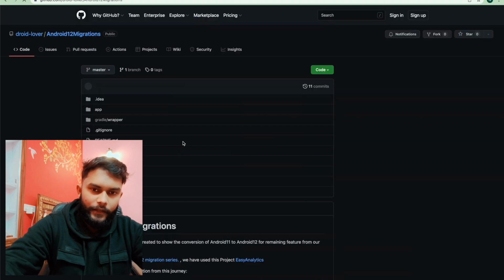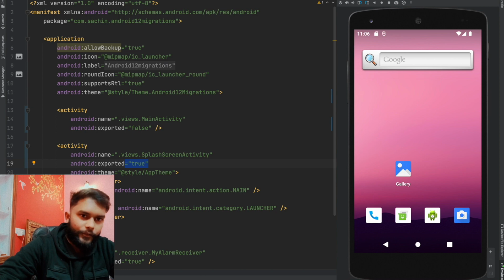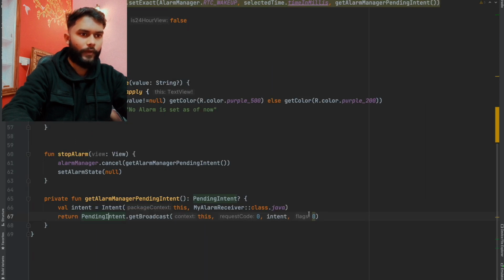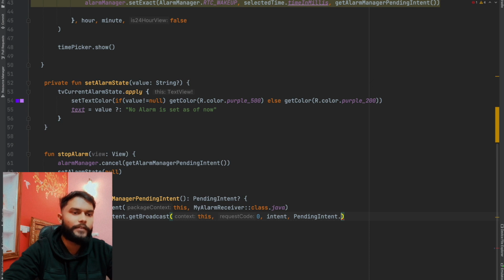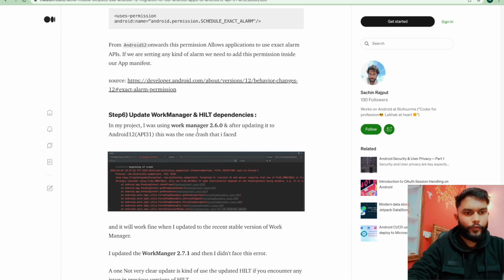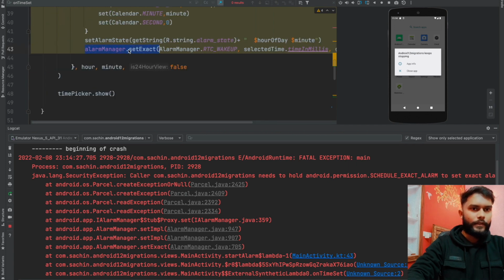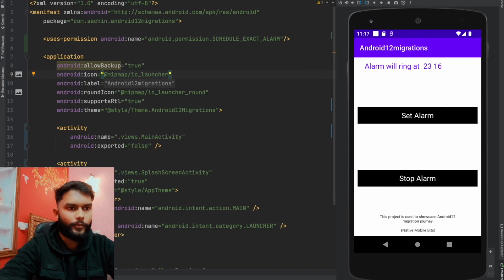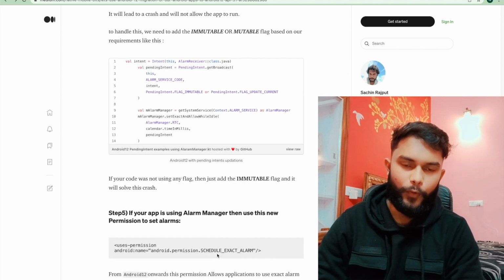Android12 - "handling new permissions and code updates" :)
in this video we will learn how to handling new permissions and code updates

we are focusing on new permissions updates and respective code changes and bugs/errors we need to fix in this migration journey ( all solutions explained ☺☺)

As we already know Android12 is in beata already, and its on our way soon, we have made one video on the same

where we migrate one of our open-source App to Android 12